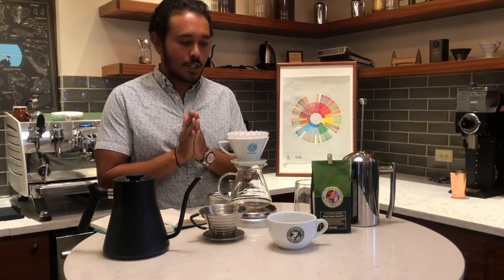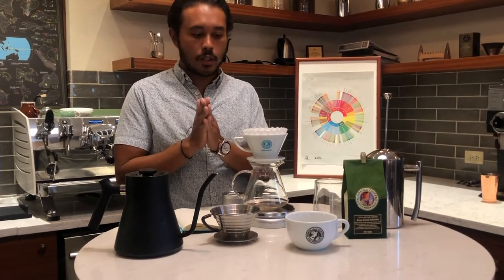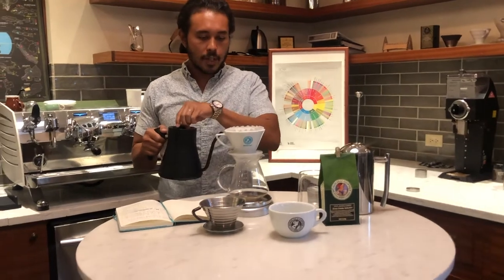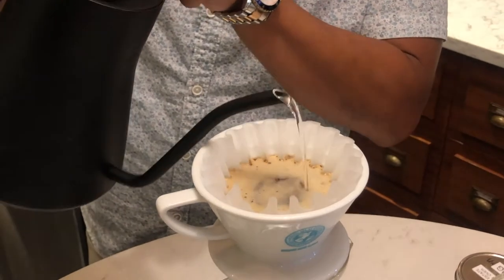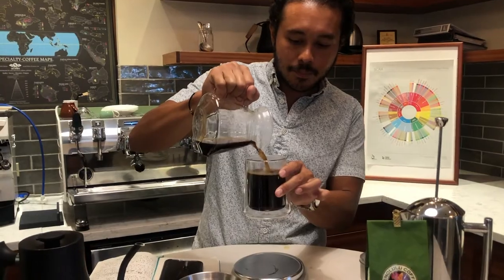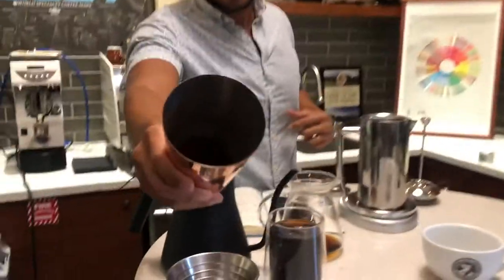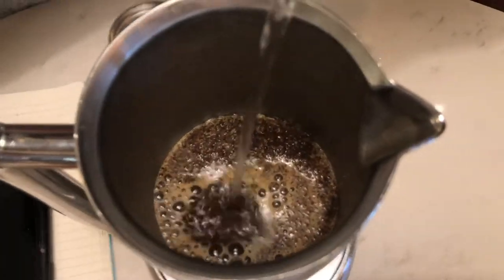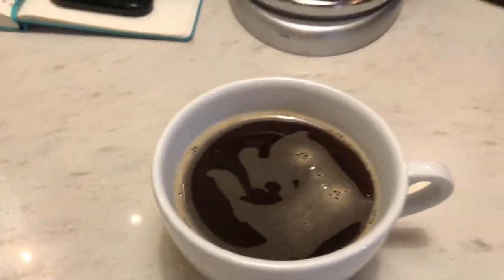Kalita vs French Press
Check out Keoni, at our Experience Center Location. He is showing us two ways to make coffee at home!